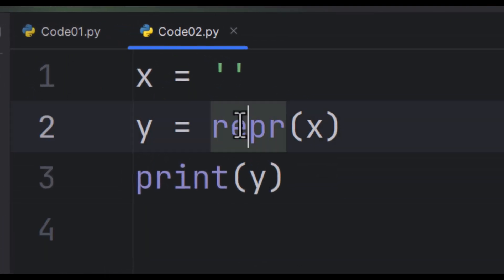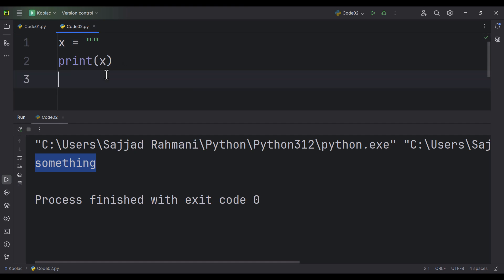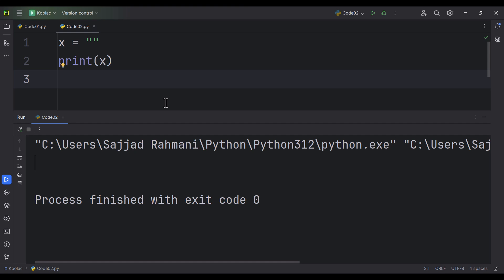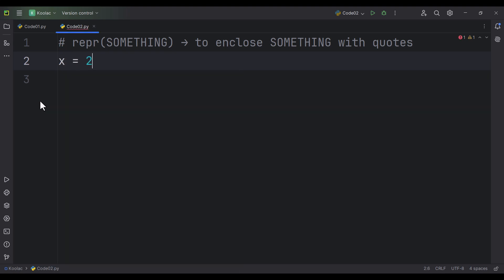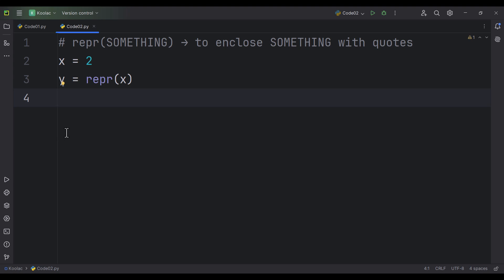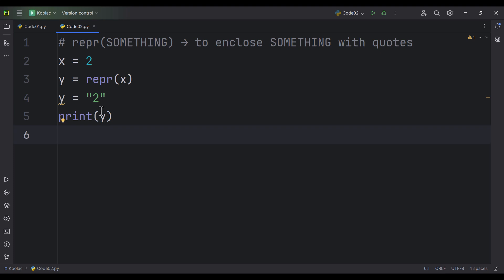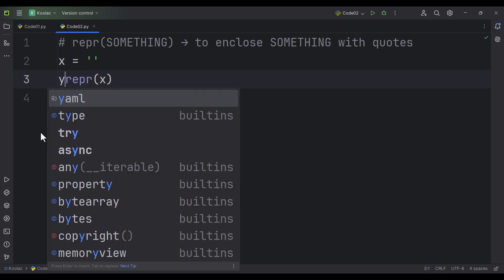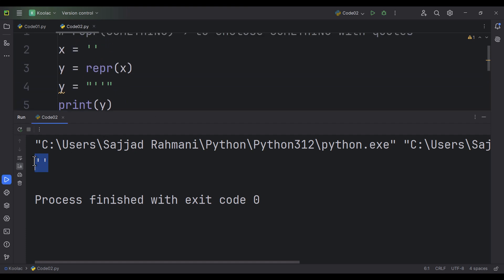A cool function you must know in Python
What is repr function in Python?